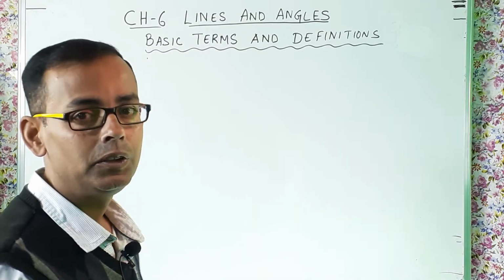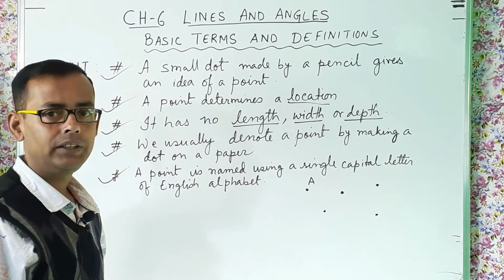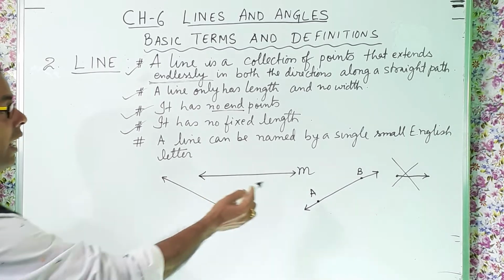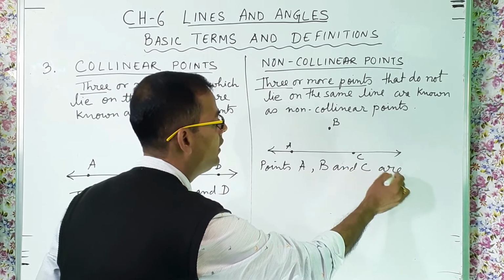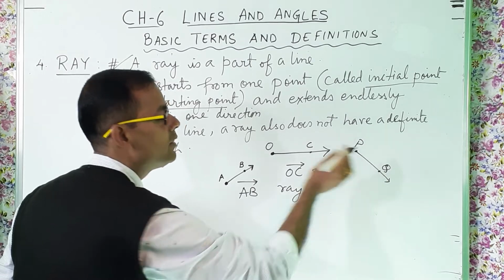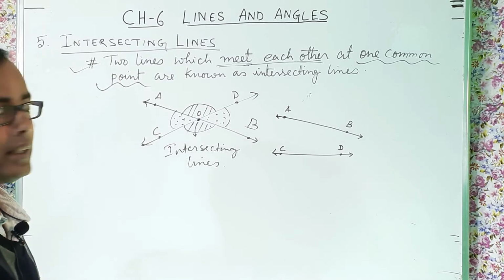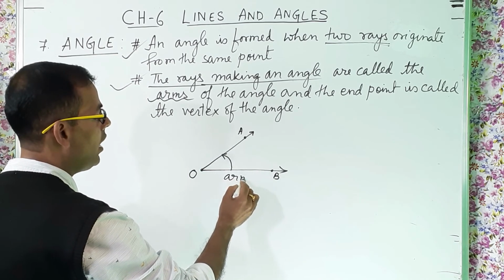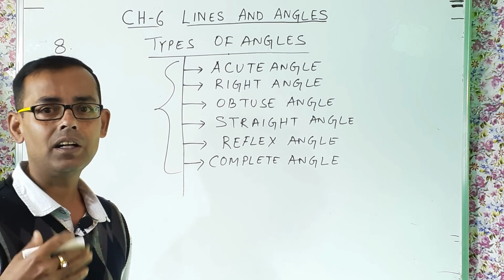CLASS:9 CHAPTER:6 LINES AND ANGLES (PART-2) ||NBSE SYLLABUS || MATHEMATICS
Hi,
In this video I tried to explain the theorem based on lines and angles. I tried to explain the students of class 9 (NBSE syllabus ) that how to prove theorems based on lines and angles. I hope my teaching will be helpful to the students.